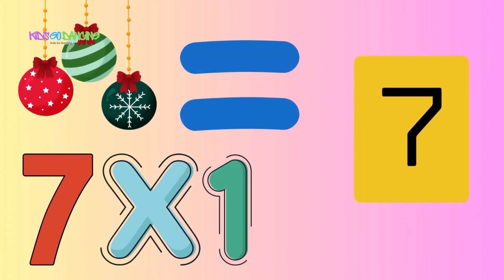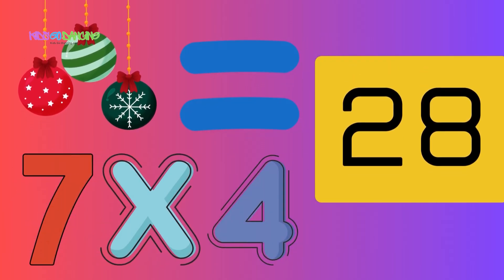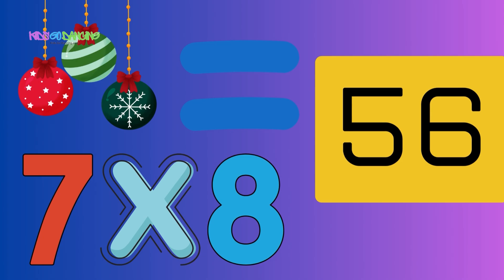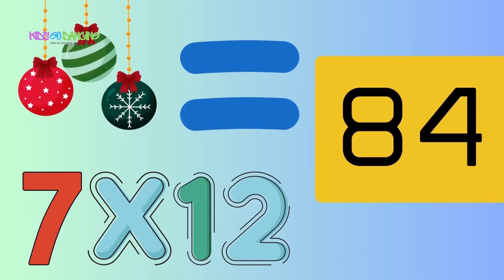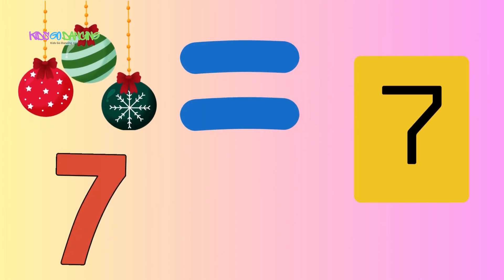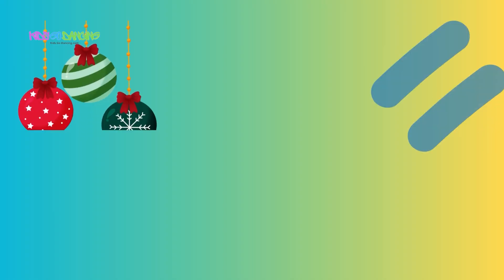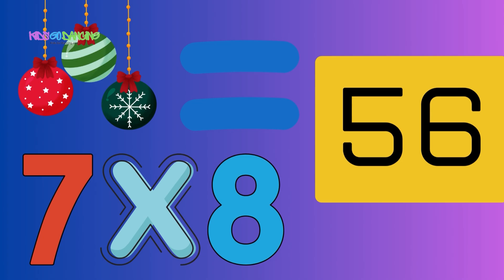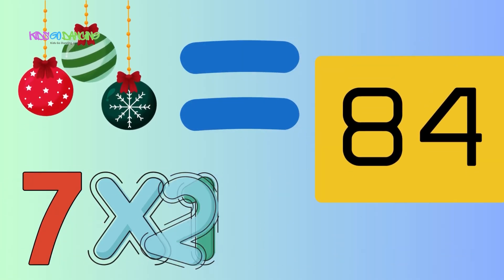Discover and learn your 7 times tables!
🎉 Multiplication Magic: Fun with the 7 Times Table! 🎉

Get ready for an exciting math adventure with "Multiplication Magic!" This time, we're tackling the 7 times table with catchy songs and vibrant animations that make learning multiplication a breeze.

👧 For Kids: Sing, dance, and discover how numbers grow with the 6 times table! Each number comes alive with fun visuals and engaging tunes that turn learning into play. 🎵🎉

👩‍👧‍👦 For Parents: Whether it’s for homework help or just some fun, "Multiplication Magic" blends learning and entertainment. Help your child confidently master multiplication through repetition and interactive fun.

🌟 Why Choose "Multiplication Magic"?

Educational: Builds math skills and enhances number sense.
Engaging: Dynamic songs and animations keep kids focused and entertained.
Fun-Filled: Kids enjoy the lively rhythms and playful approach.
Interactive: Encourages participation and memorization with repetition.